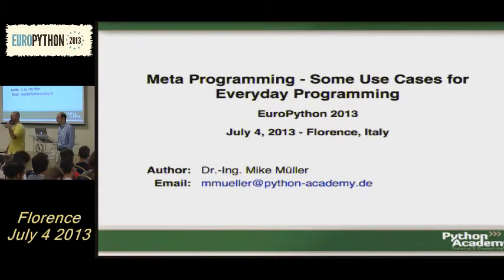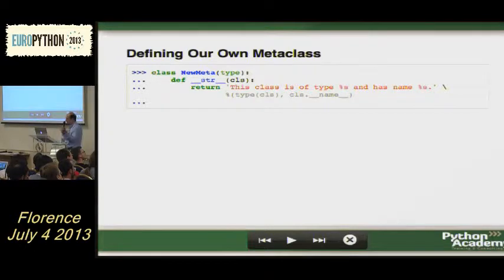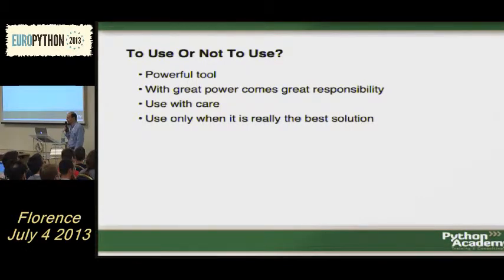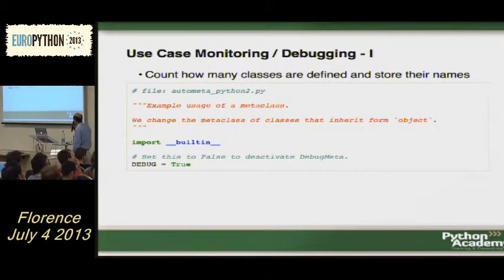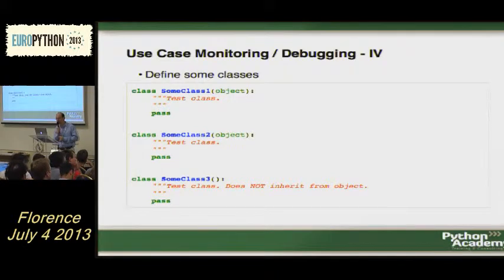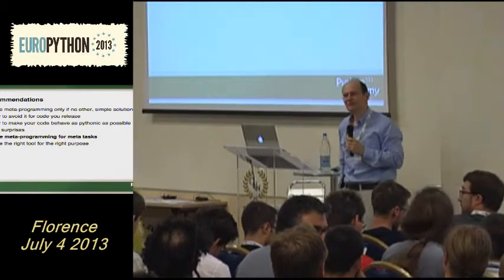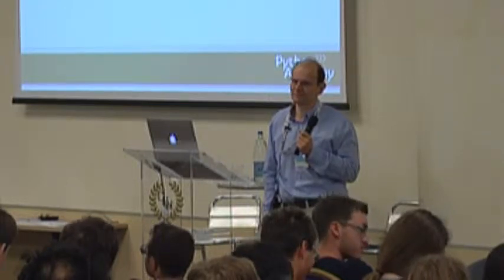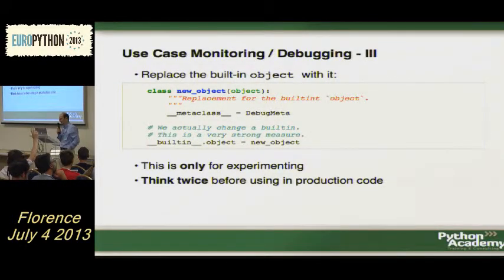Mike Müller - Meta Programming - Some Use Cases for Everyday Programming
[EuroPython 2013]
Mike Müller - Meta Programming - Some Use Cases for Everyday Programming - 04 July 2013 "Track Spaghetti"